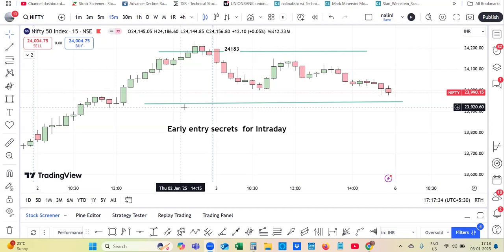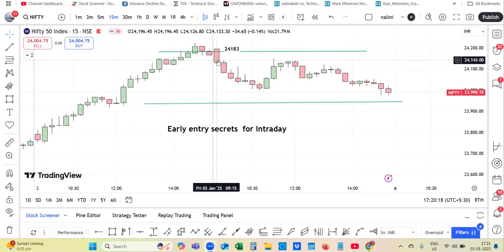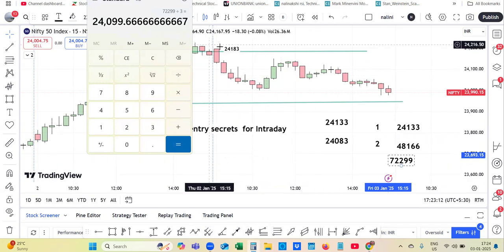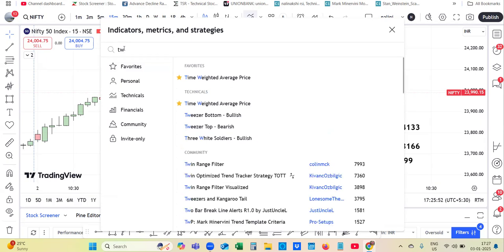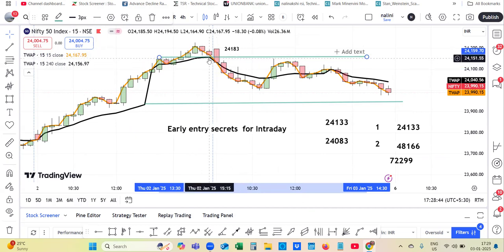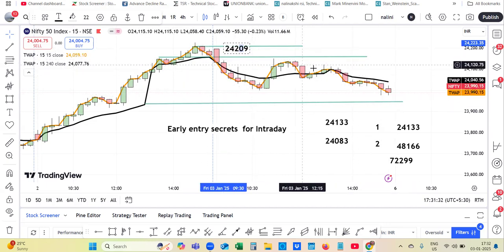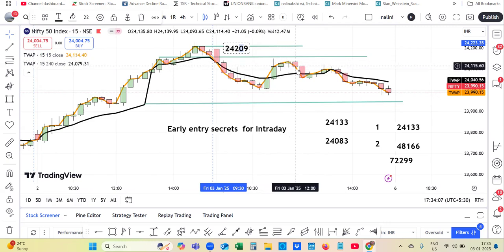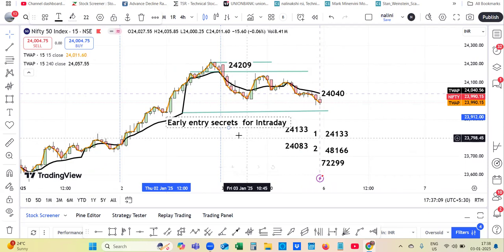EARLY SECRETS, INTRADAY TRADING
1. Analyze the Chart Using the TWMA Strategy
4-Hour TWMA (blue line): This represents the broader trend.
It seems to be sloping slightly upward, signaling potential strength in the trend.
15-Minute TWMA (red line): This line crosses above the 4-hour TWMA, signaling that price has gathered momentum for an intraday move.
2. Identify the Entry Point
Look for the candle where the 15-minute TWMA crosses above the 4-hour TWMA.

From the chart, identify the closing price of this candle.
Let’s assume the crossing happens at a candle closing around ₹148 (example value from the chart).
Entry: Place a buy order at the close of this candle (e.g., ₹148).

3. Set Your Stop-Loss
Use the low of the crossing candle as your stop-loss.
If the crossing candle’s low is ₹137, your stop-loss will be ₹137.
4. Manage the Trade
Monitor the price movement:
If the price continues to rise, trail your stop-loss below the most recent swing low or adjust based on a percentage of the profit.
For example, if the price rises to ₹175, move your stop-loss to just below ₹158 (a recent low).
 Exit the Trade
You can exit based on:
A predetermined target: Use resistance levels from the chart (e.g., ₹175 or ₹195).
Trailing stop-loss: Let the trade run until the price reverses and hits your adjusted stop-loss.